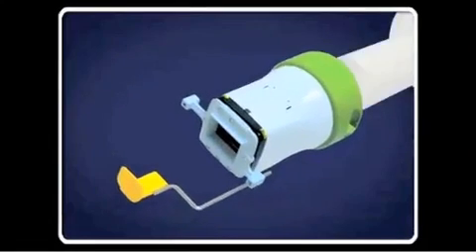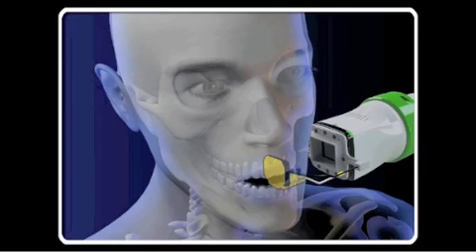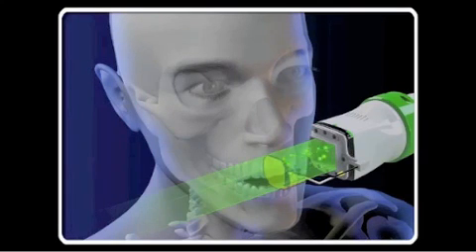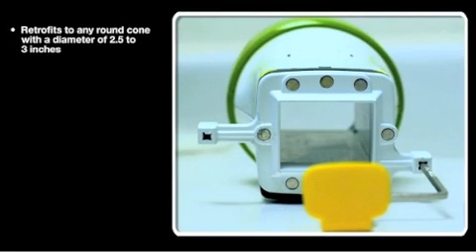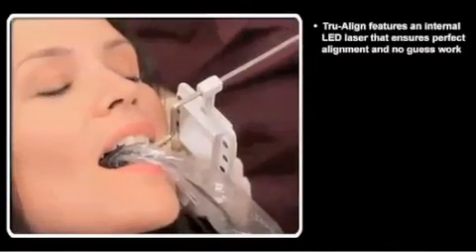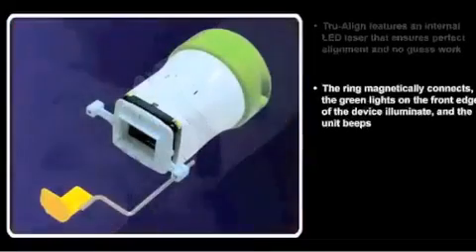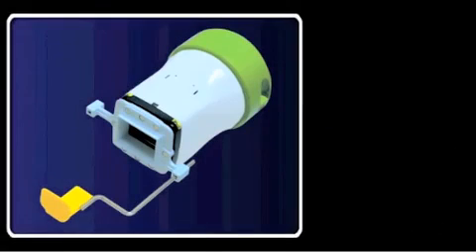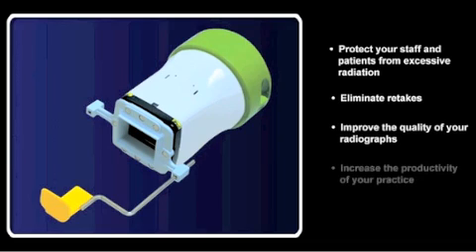Tru-Align Laser Aiming Device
The new Tru-Align Laser Aiming Device manufactured by Interactive Diagnostic Imaging is an X-ray add-on that dramatically improves images and safety.
     -Tru-Align's internal LED laser ensures virtually flawless alignment.
     -Eliminates cone cuts associated with rectangular collimation.
     -Installs in seconds and improves film, sensor and phosphor plate images.